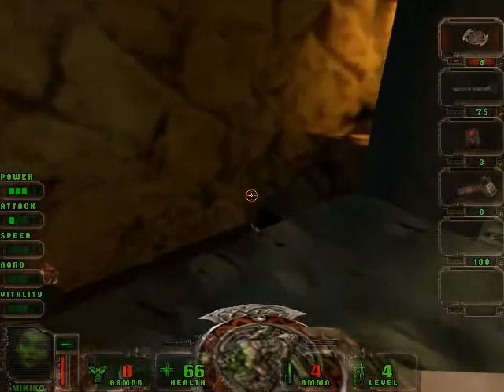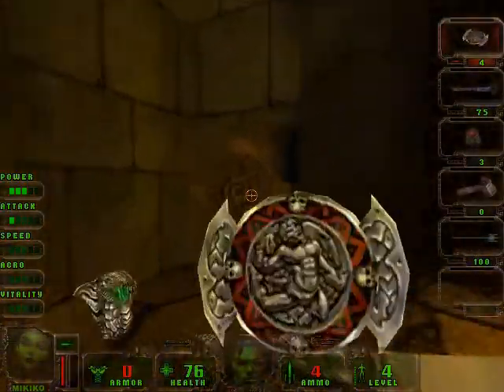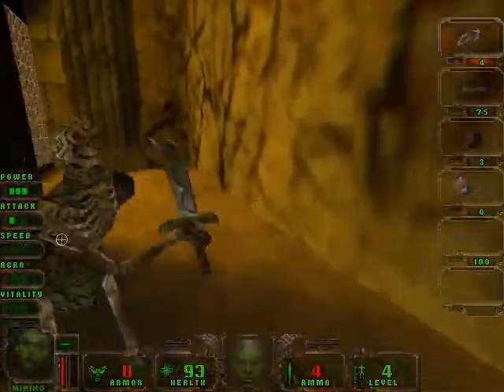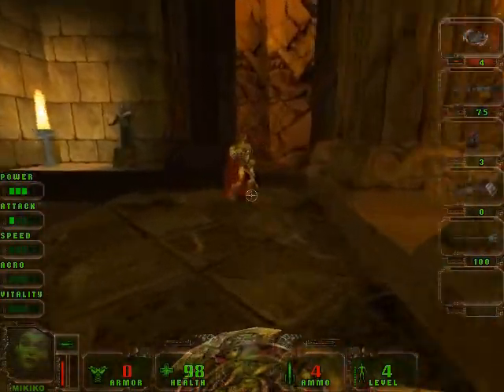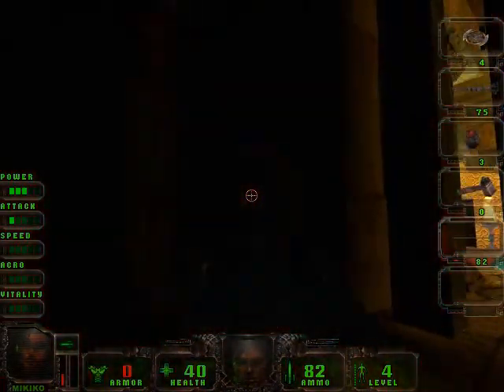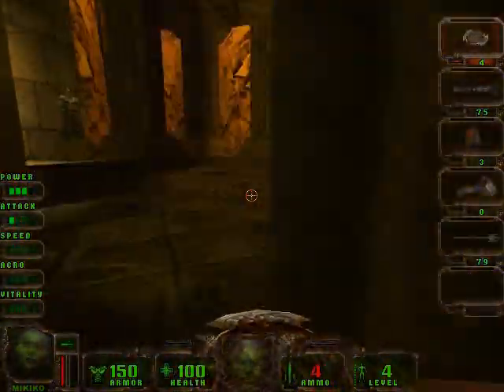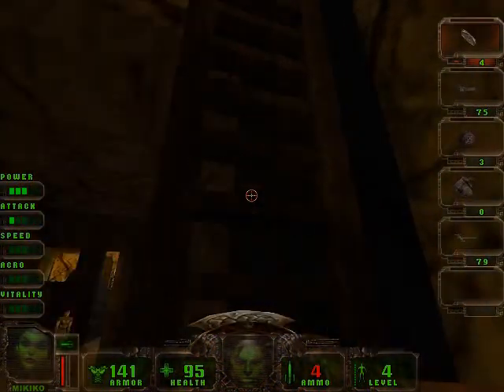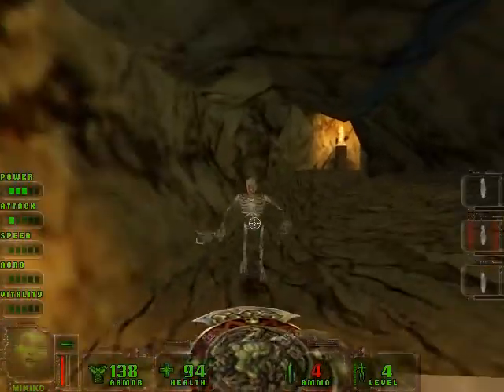Let's Play Daikatana 36 - Acropolis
EPIC level